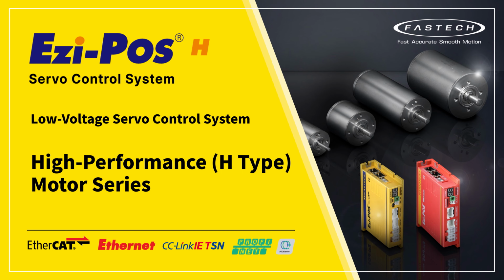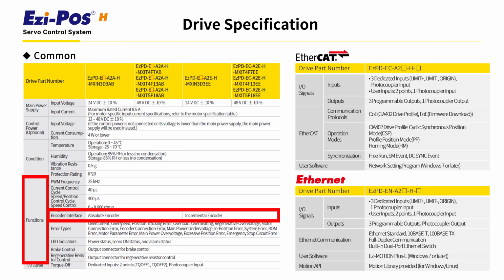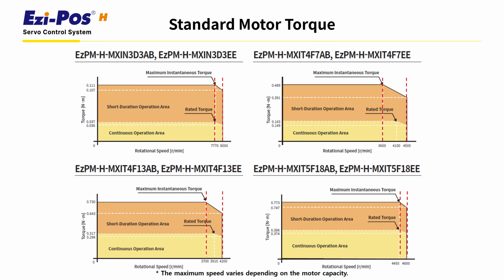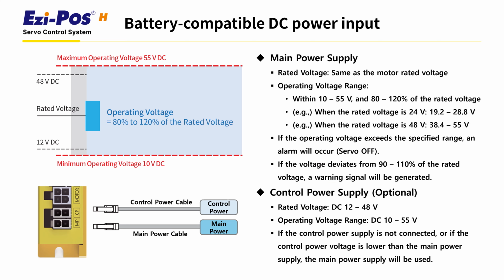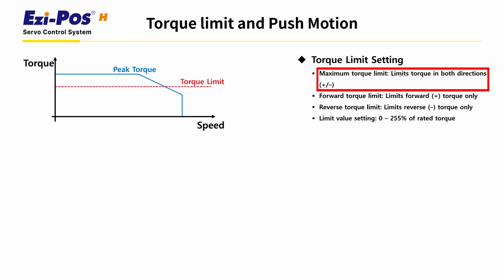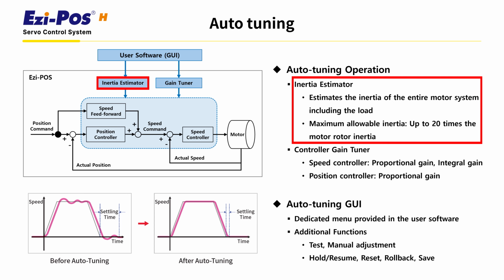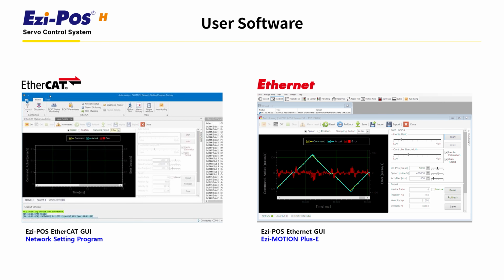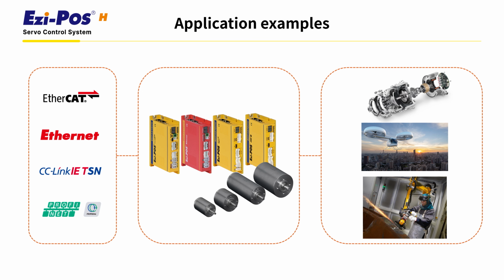【Product Introduction】【ENG】Ezi-POS H Series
The Ezi-POS H Series is a newly launched low-voltage servo control unit from FASTECH.
It supports a battery-compatible DC power input system (DC 12–48V).

It is compatible with maxon BLDC motors and is equipped with the following features:
Auto-tuning function
Torque-off function
Support for various industrial field networks, including EtherCAT, CC-Link IE TSN, and Ethernet
Pulse train input control

Timestamps
00:00 Ezi-POS H Series Low-Voltage Servo Control Unit
00:11 Ezi-POS H Series Model Naming Structure
03:55 Ezi-POS H Series Compact / High Output Motors
04:30 Key Features of Ezi-POS H Series
13:14 Ezi-POS H Series Demo Video

FASTECH Facebook: /fastechbook